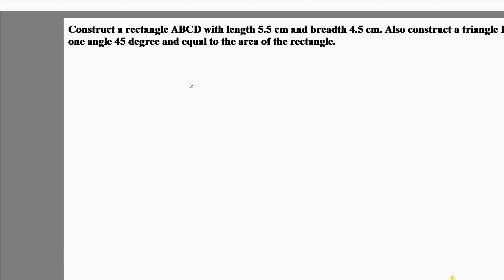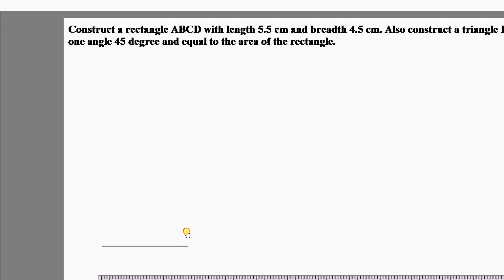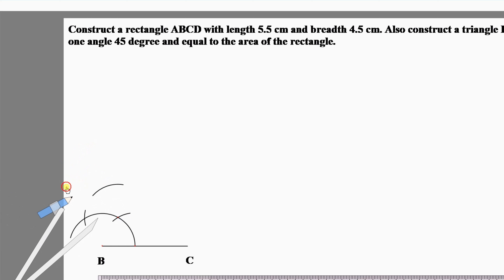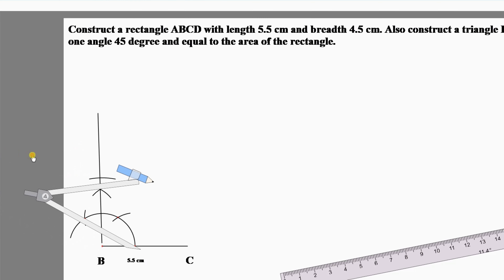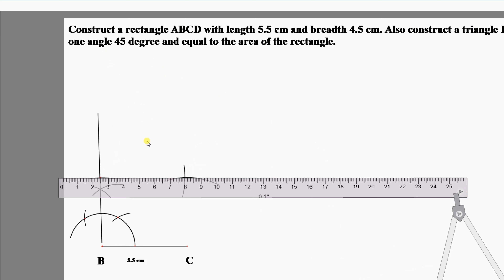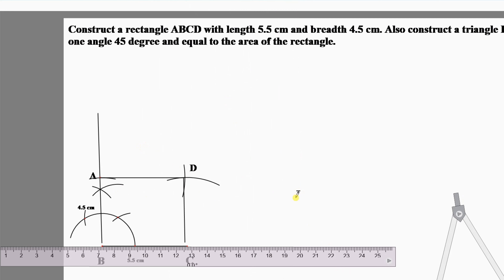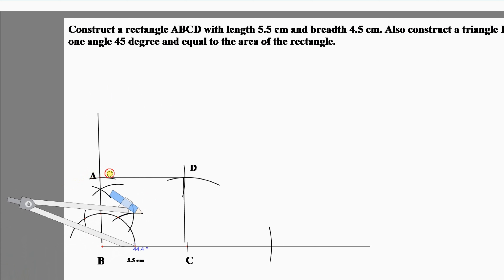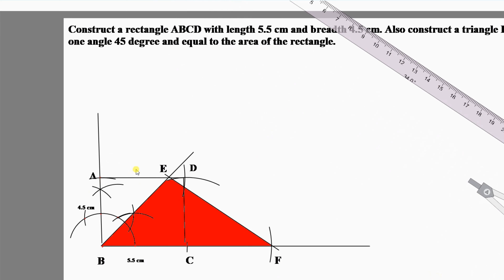Construction || Area of Triangle and Rectangle || Combined Construction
Construct a rectangle ABCD with length 5.5 cm and breadth 4.5 cm. Also construct a triangle EBF having one angle 45 degree and equal to the area of the rectangle.